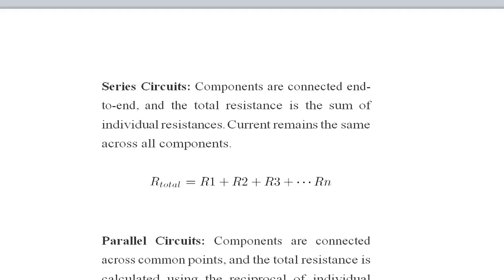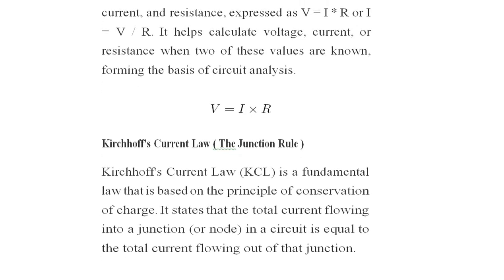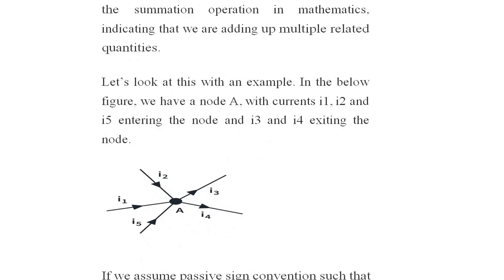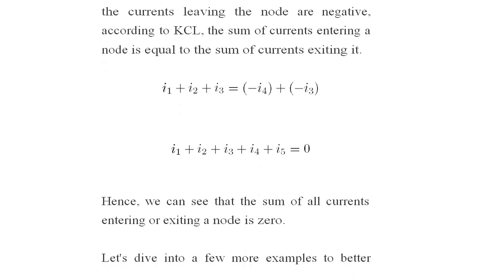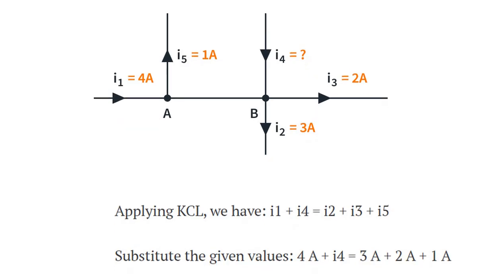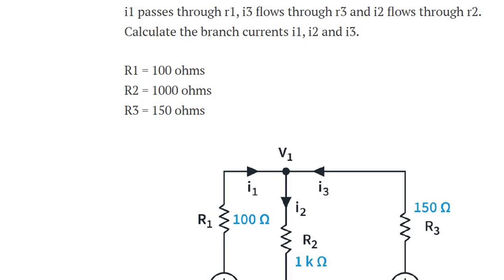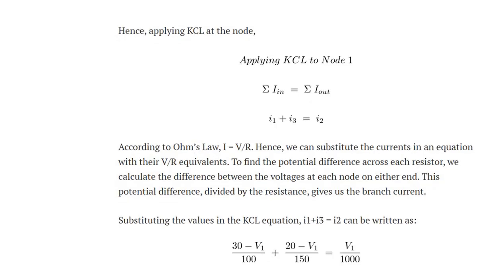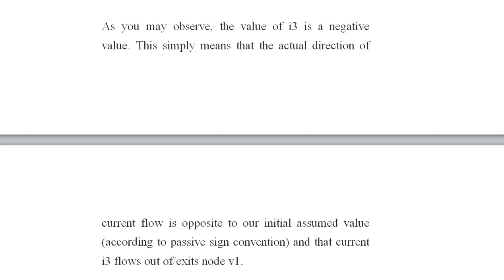LECTURE 2 KCL 12 07 2026 9 37 19 PM